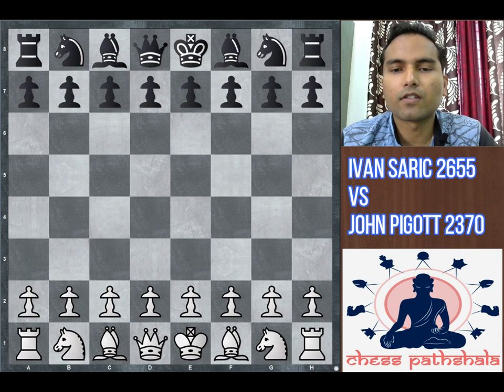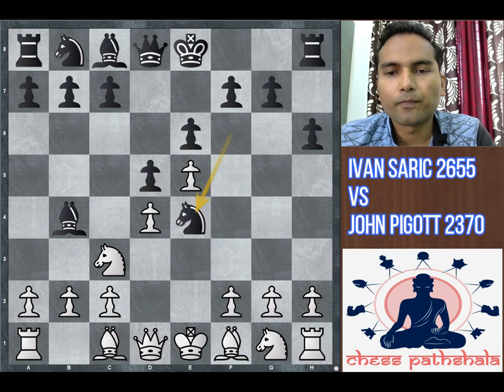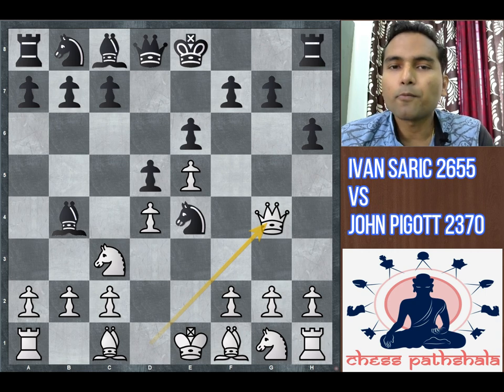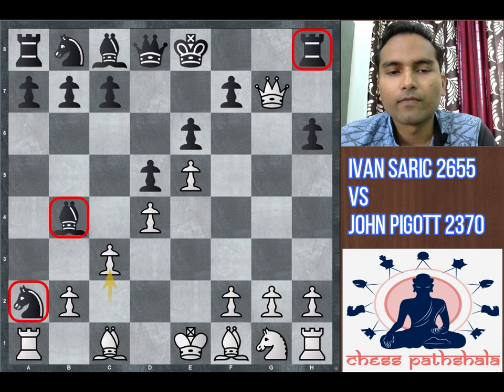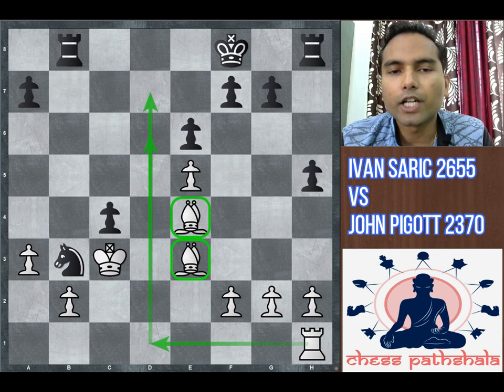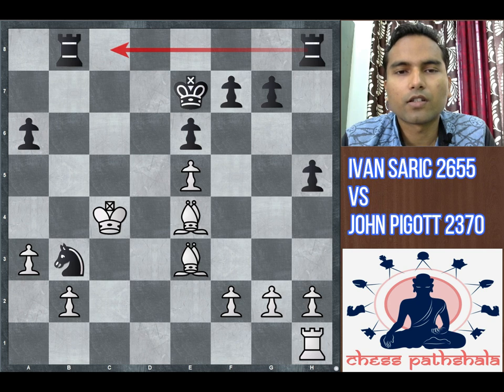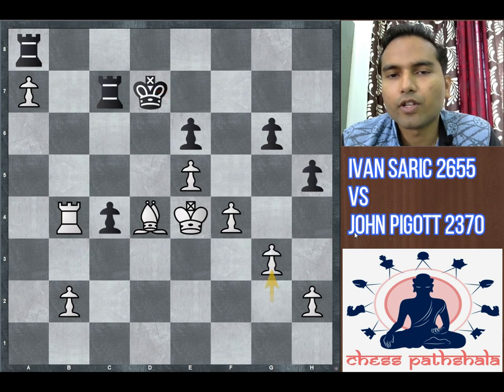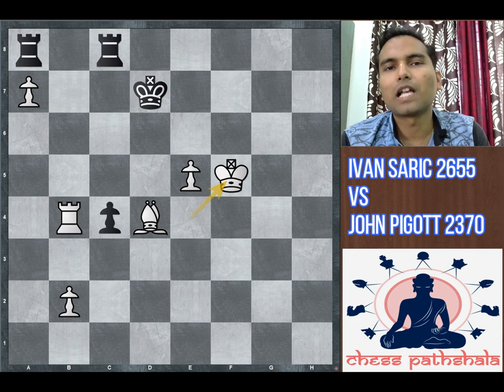The Power of Double Bishops in the Endgame! Saric vs Pigott || Gibraltar 2020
The most awaited strong Chess Open - The Gibraltar 2020 - has started! The first round finished yesterday and I have picked my favourite game of round one. Experience the power of double bishops in the endgame! Instructive game No. 1